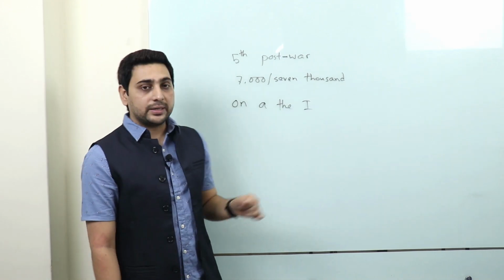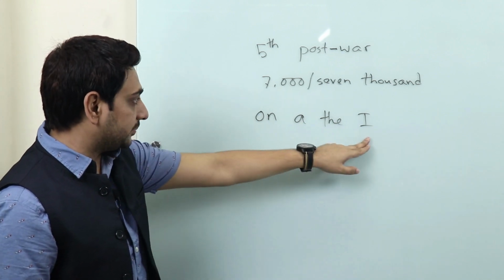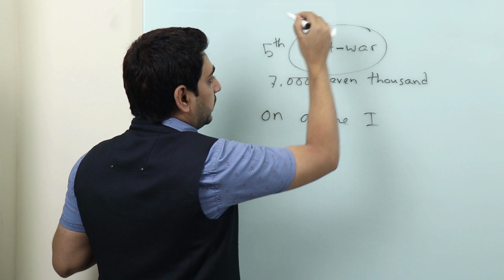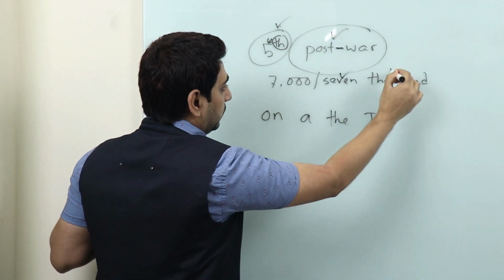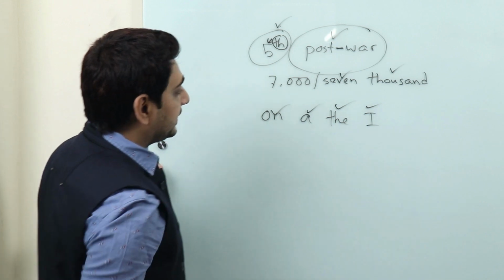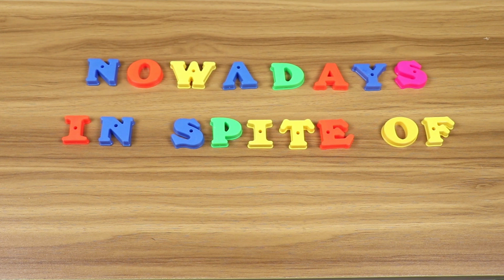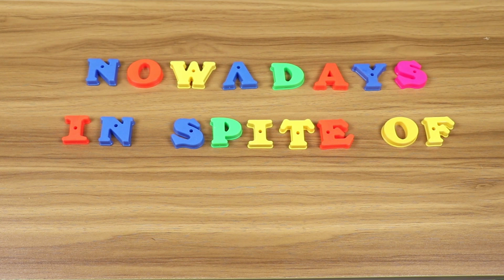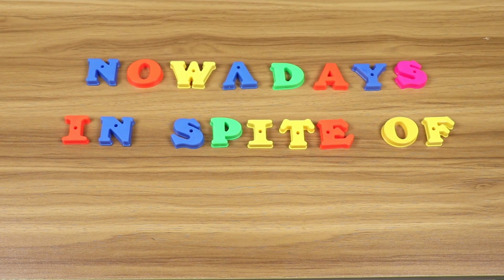IELTS Writing Word Count: Misconception | Proper Way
CILL Malibagh Main Office, Mahi Hasan Tower, 263, Malibagh Mor, Dhaka [near Hosaf Shopping Mall]. 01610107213

Bashundhara branch: 228/Ka, Progoti Tower, Pragati Sarani, near Jamuna Future Park. 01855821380